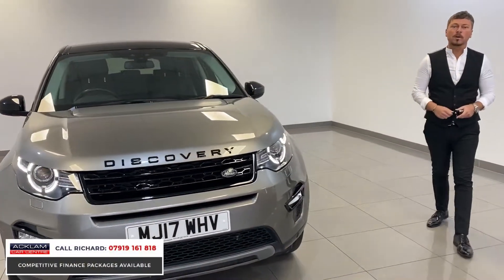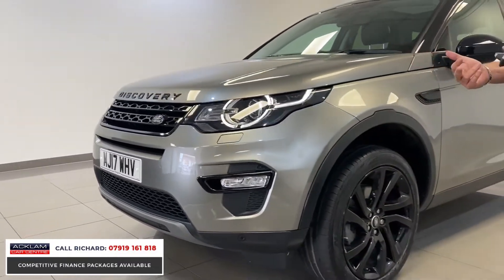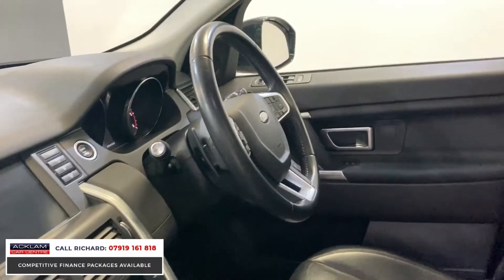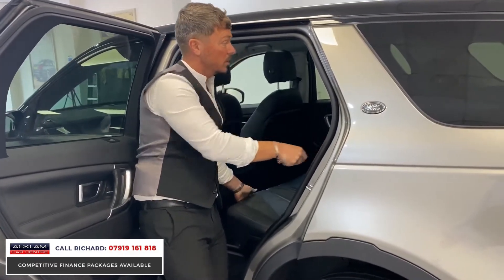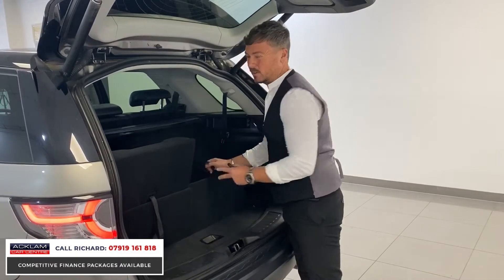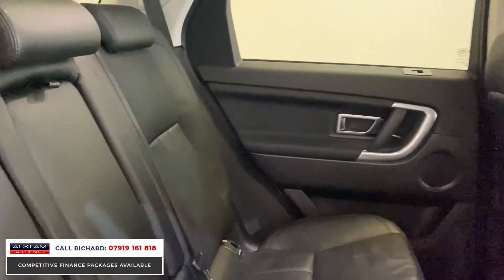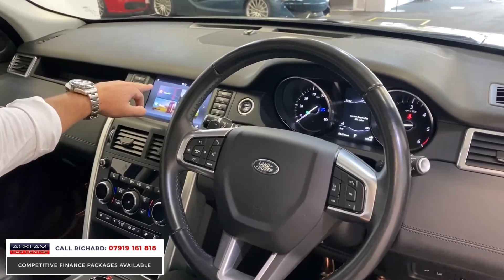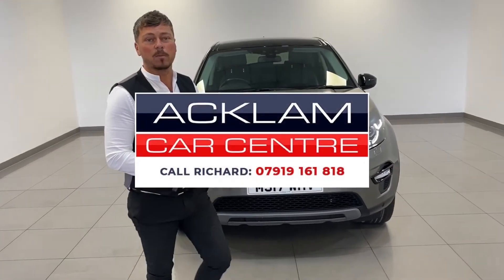2017 17 Land Rover Discovery Sport 2.0 TD4 HSE Black (Black Pack)